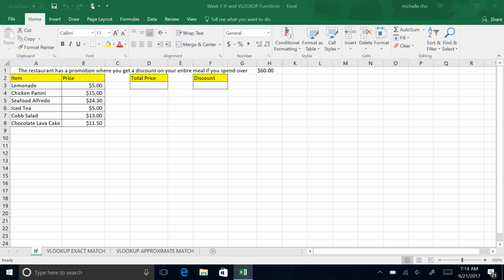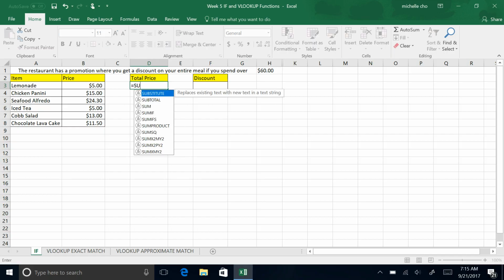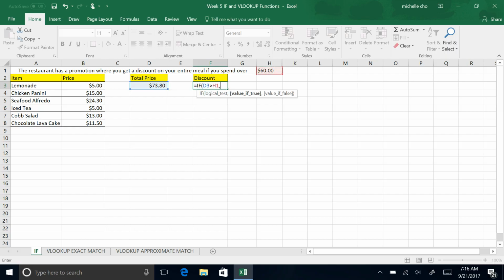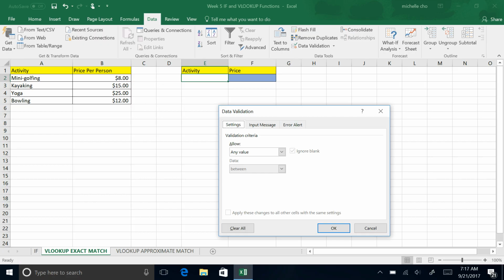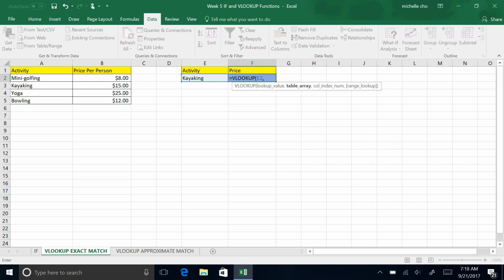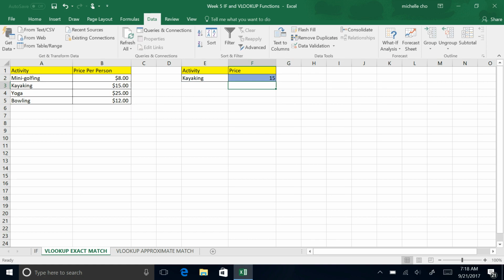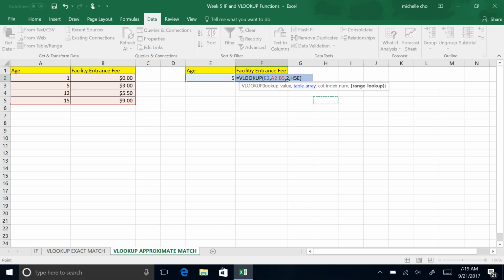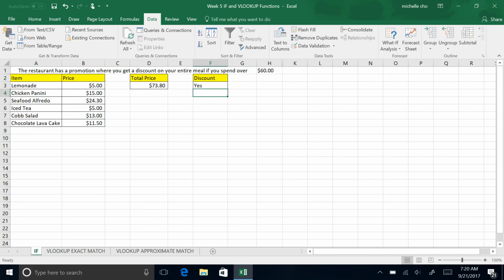IF and VLOOKUP Functions on Excel